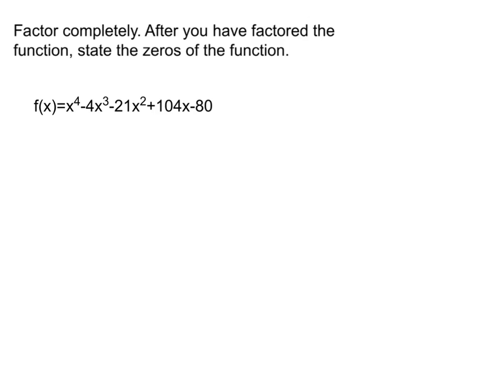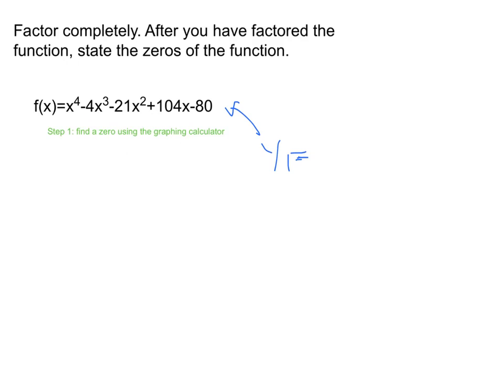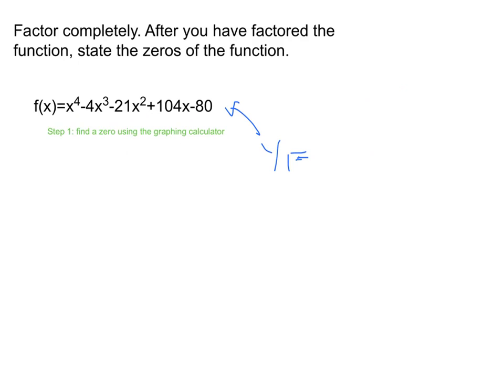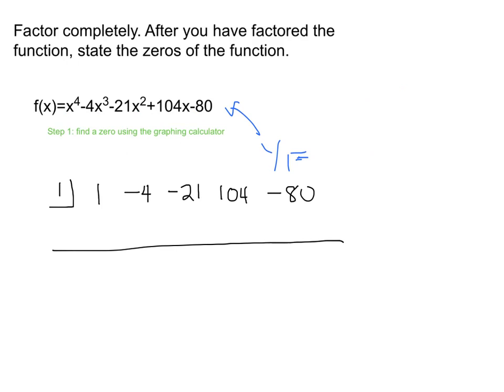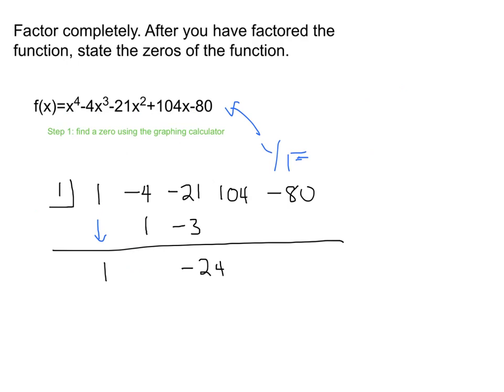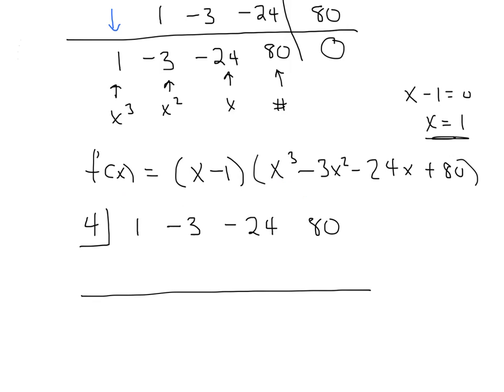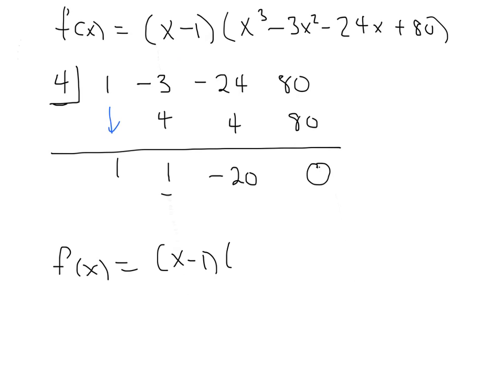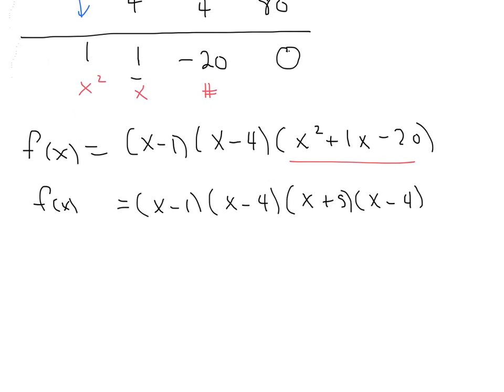factoring 4th degree polynomials